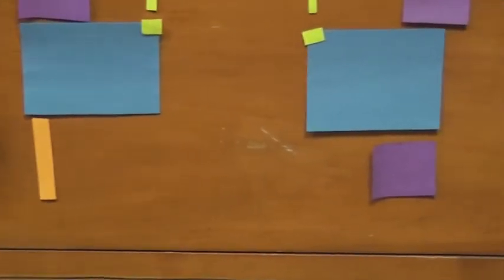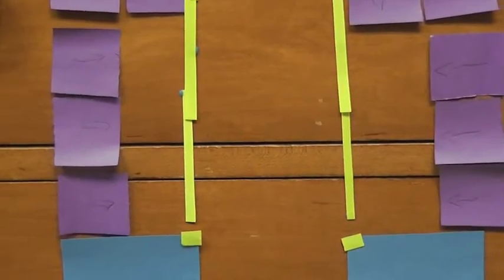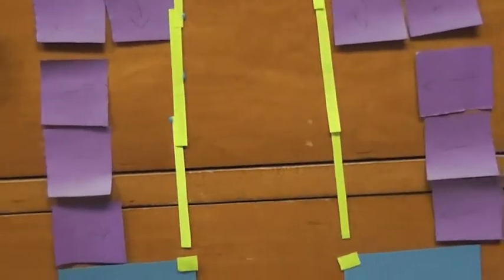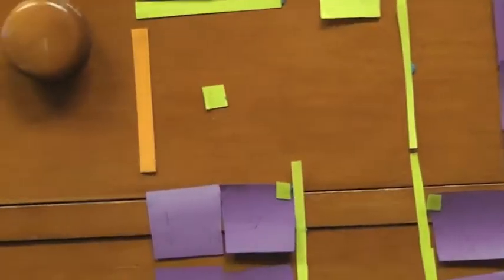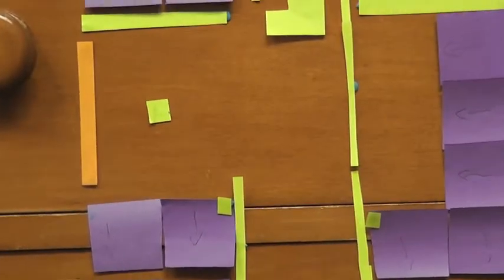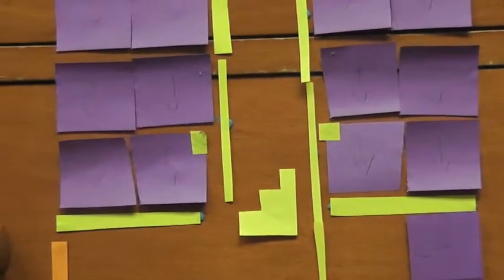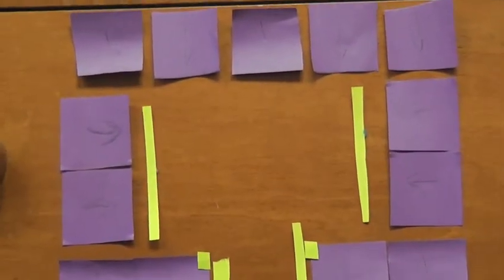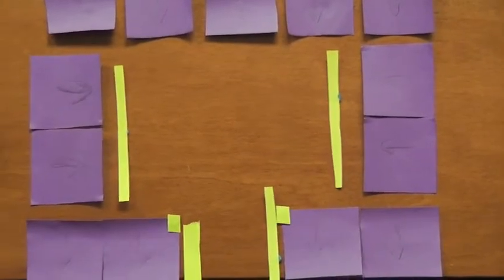Bus Etiquette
I take the bus a lot and people make me frustrated when they don't move.